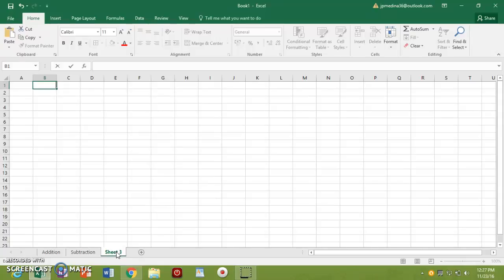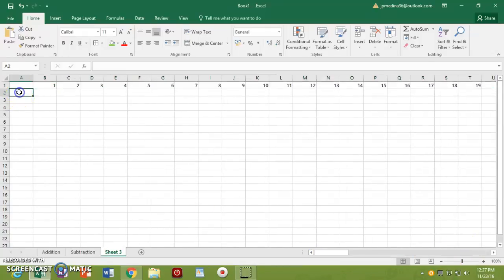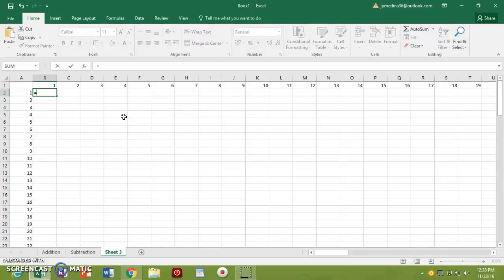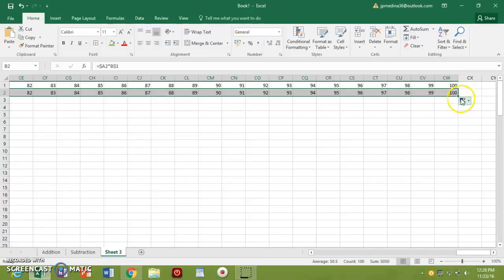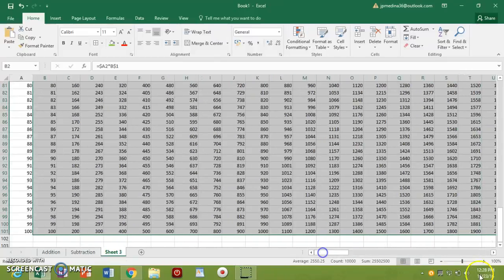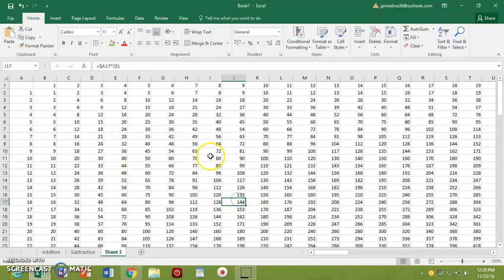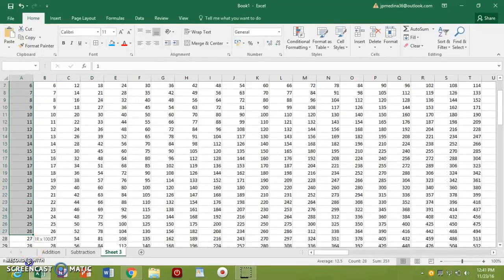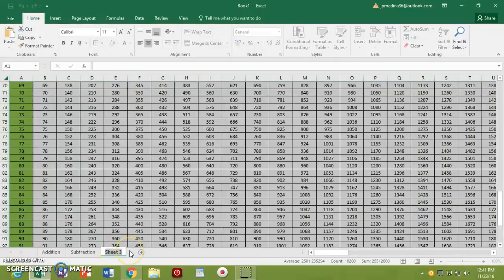Multiplication table in Excel by Johanna Paula R. Medina